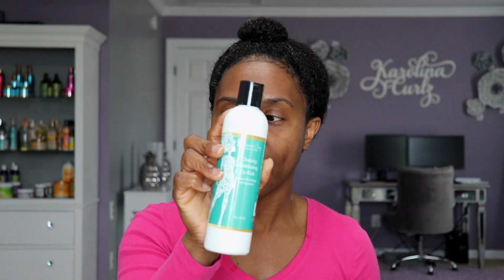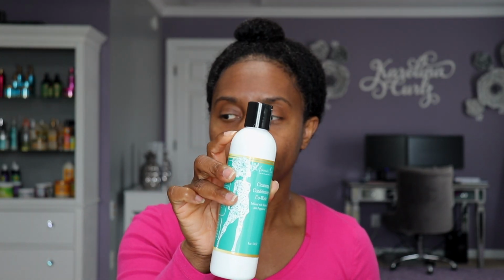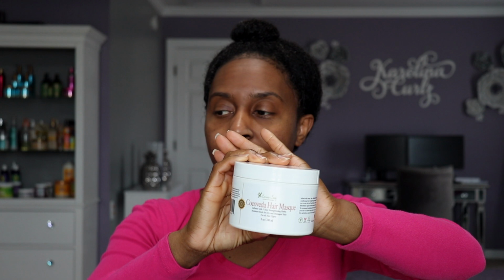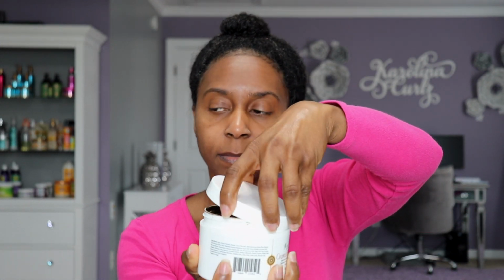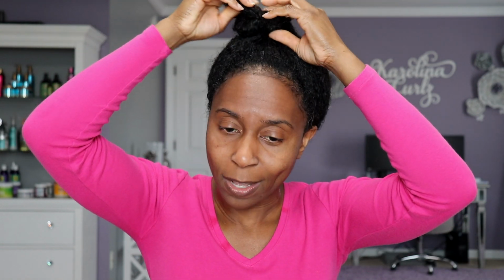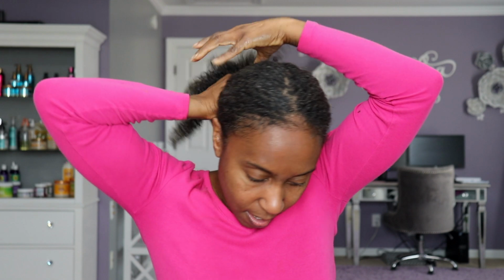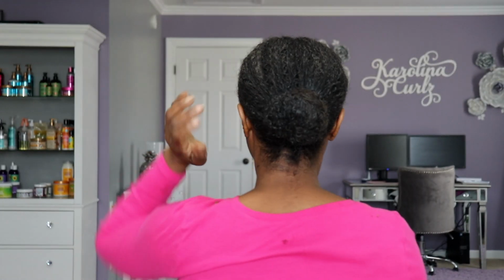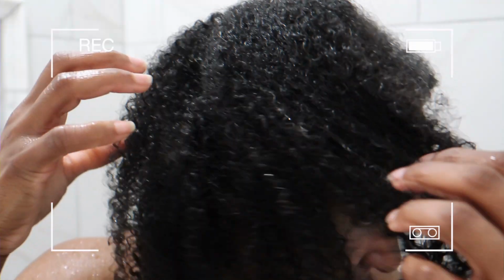Henna Sooq CocoVeda Hair Masque| Ayurvedic Herbs For Hair Growth|For Low & High Porosity Hair Types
Hey Everyone! In this video, I wanted to share with you an Ayurvedic herb masque from Henna Sooq for natural hair growth and strengthening. I wanted to start back incorporating these herbs into my natural hair routine. I noticed a difference in my hair so I wanted to make sure I started back using them. These herbs can be used on low porosity natural hair, as well as a high porosity natural hair.